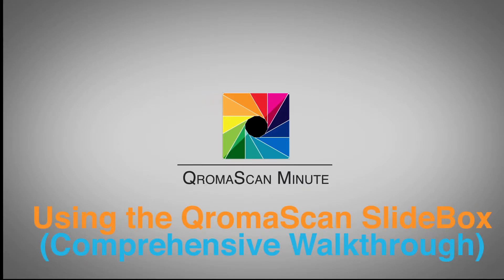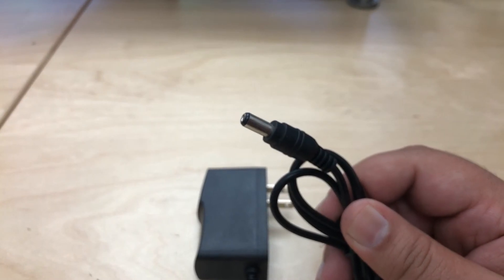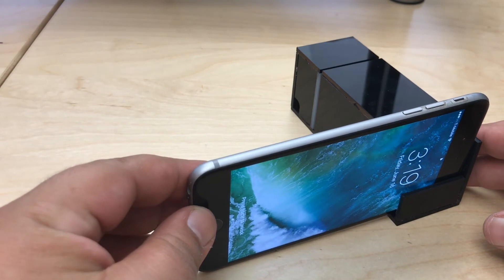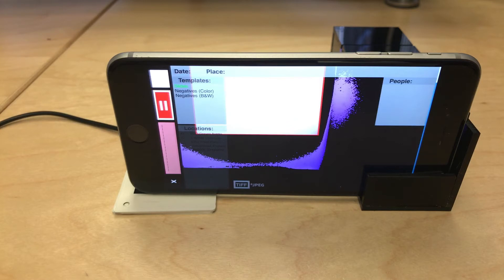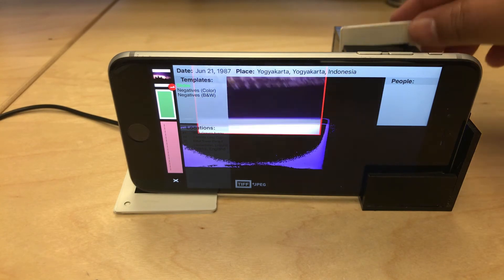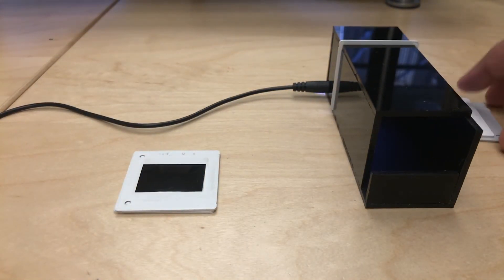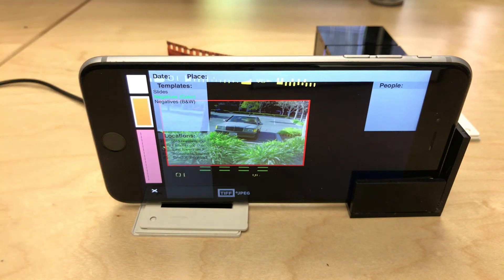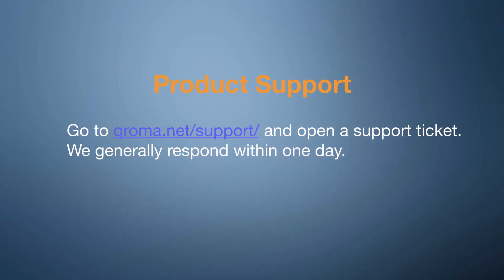Using the QromaScan SlideBox (Slides & Negatives Capture)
With version 2.3, we have added the capability to scan and tag 35 millimeter negatives with the QromaScan SlideBox. This 4.5 minute video walks through the setup and scanning process for both slides and negatives.